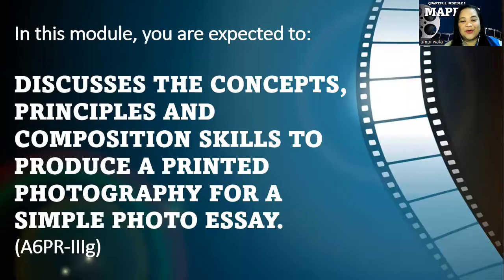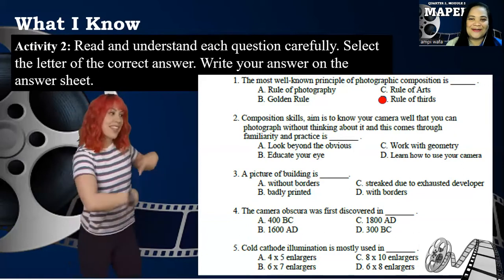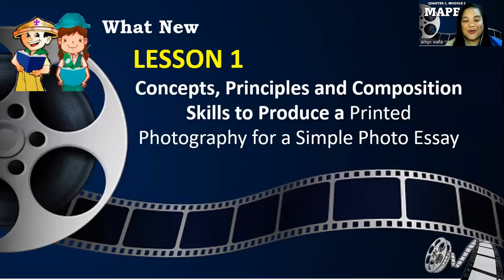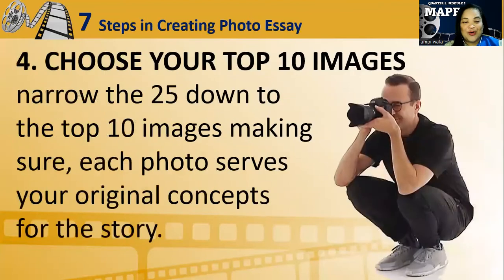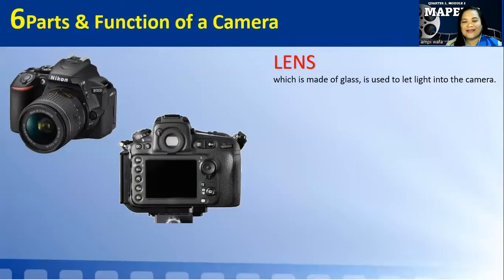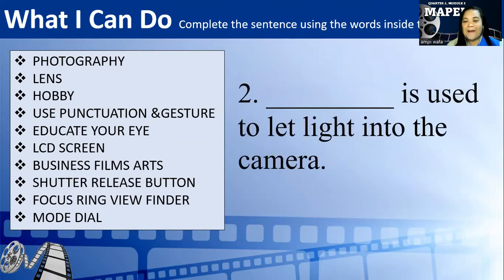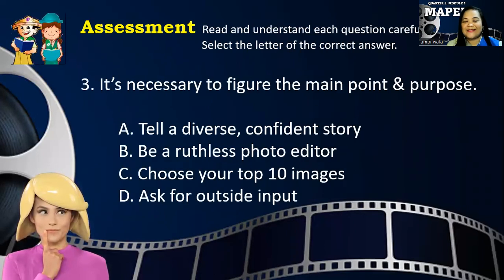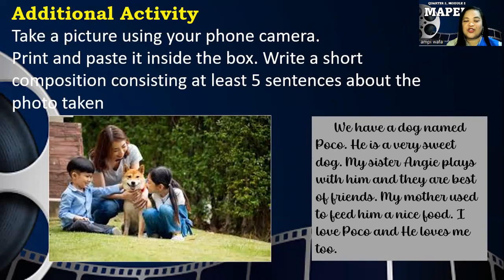ARTS 6 Q3M2